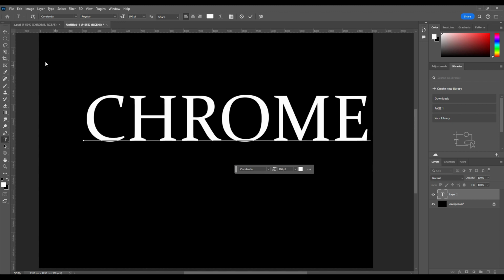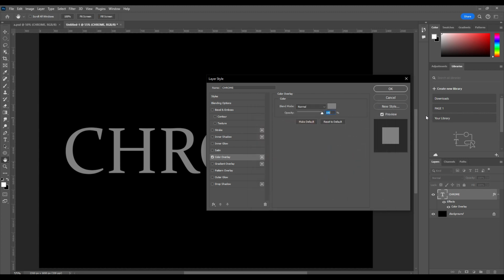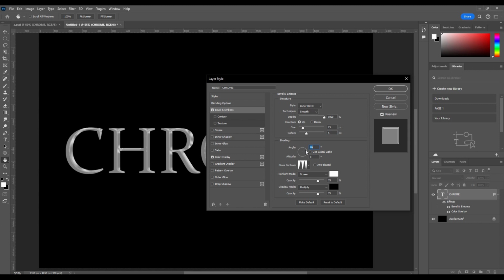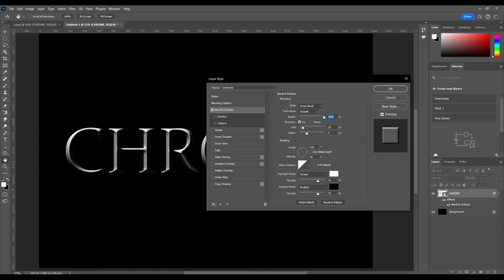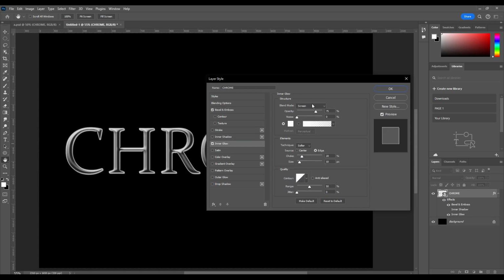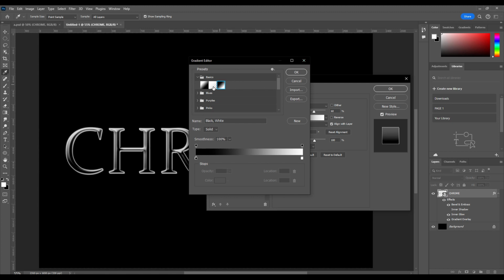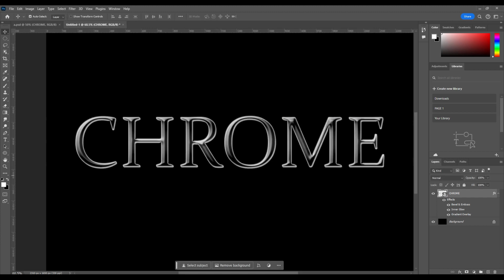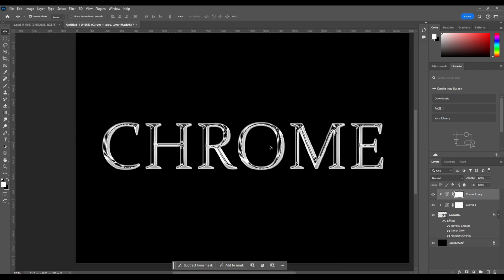Photoshop Text Effect: Chrome by Justin Wheeler